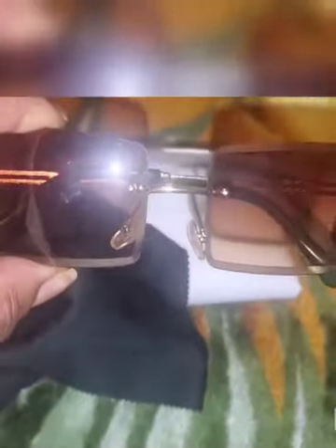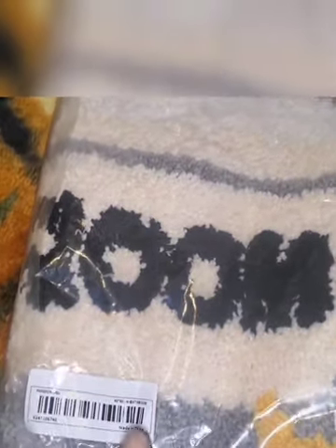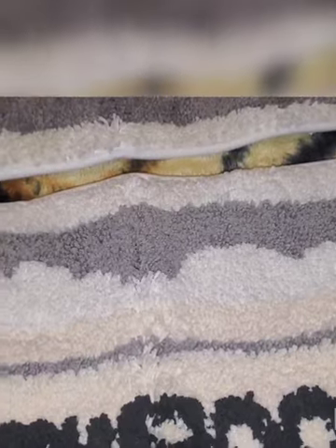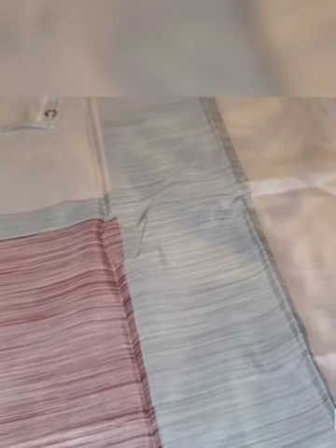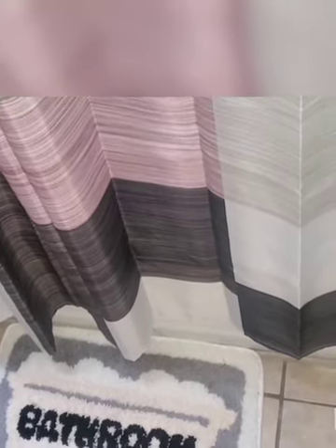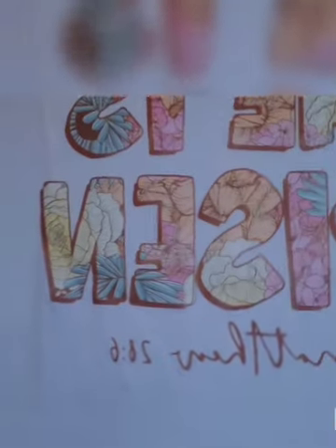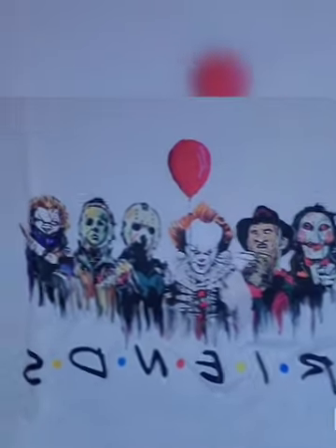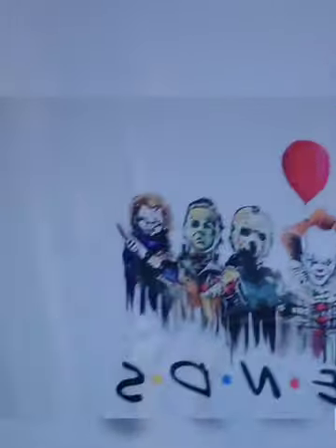3rd 🧡Temuhaul 🧡 drinkmixer teeshirts slippers and more🍃📦🛍🤗🍃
Thanks guys for taking time ⏲️ out to watch my videos 📹..

Thanks again for watching God-bless be safe and stay Prayed up🍃🙏🍃Love yall😍😘❤️